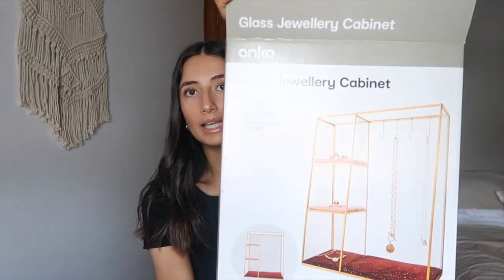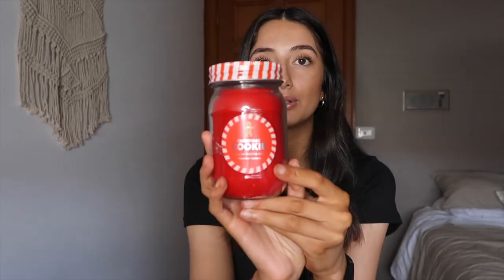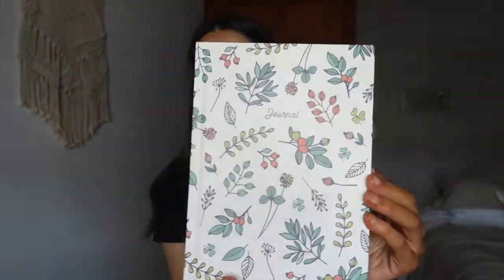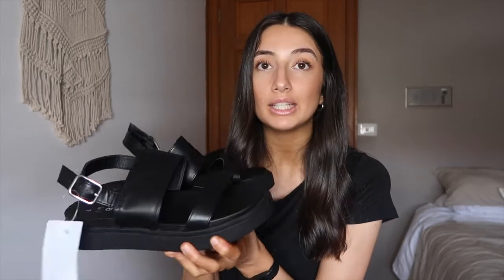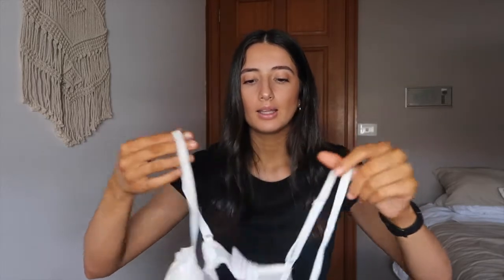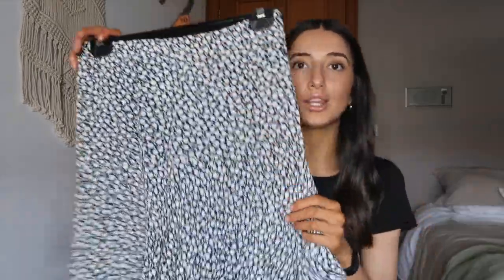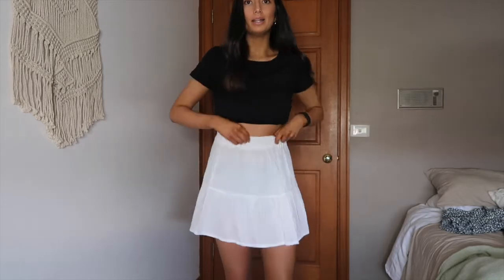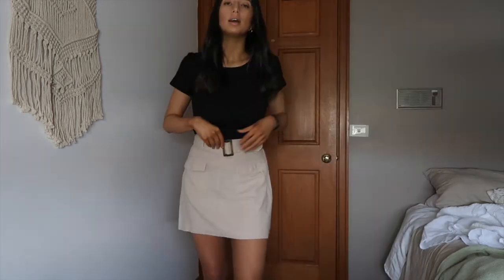HUGE KMART TRY ON HAUL (POST LOCKDOWN lol)